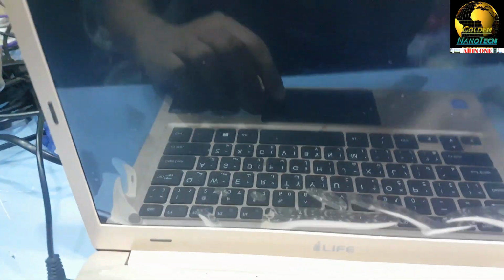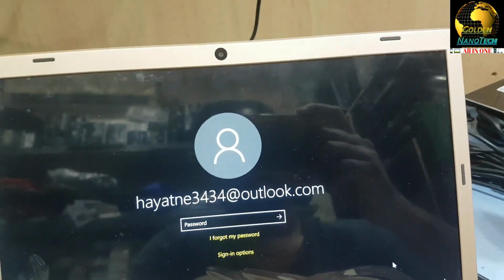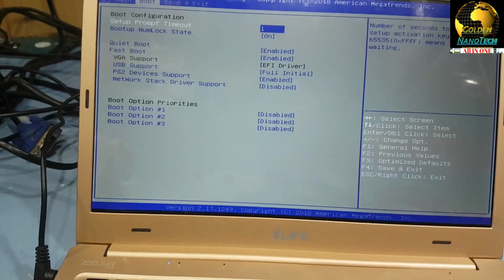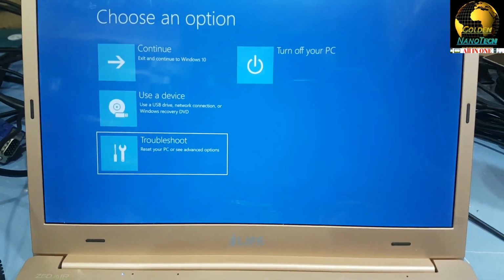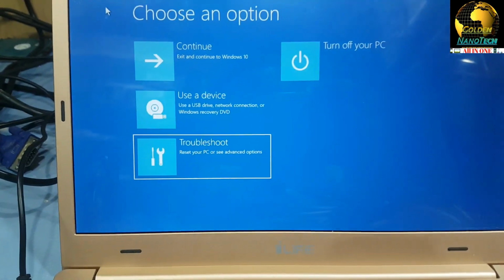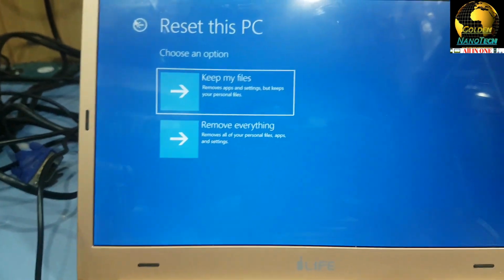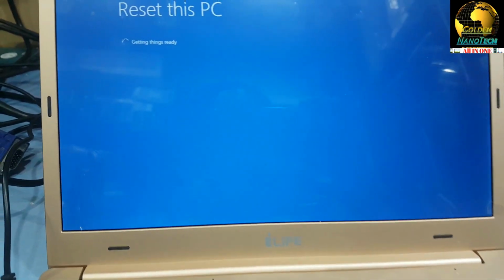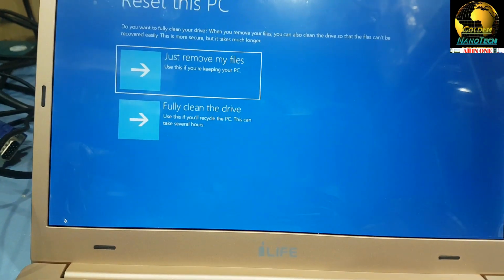HOW TO RECOVERY OR REINSTALL WINDOWS ON ZEDAIR LAPTOP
hi guys welcome to my channel google nanotech this is my new channel, my channel can help you to fix your laptops mobiles an speaker problems,if you have any problem please contacts with me
I will try to my best to make solve your problem.

thank you guys for visit my YouTube channel this is my new channel my old channel is suspended
here is my all links URL

FRP APPS DOWNLOAD LINK   https//:goo.gl/XyYgaX